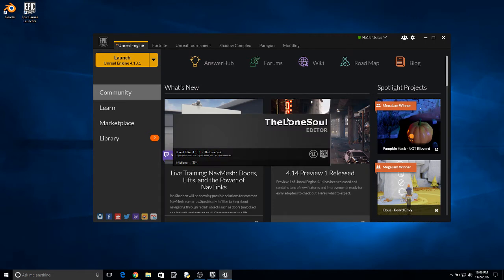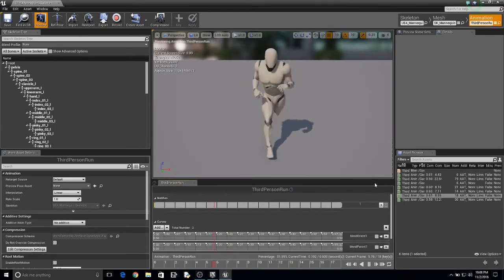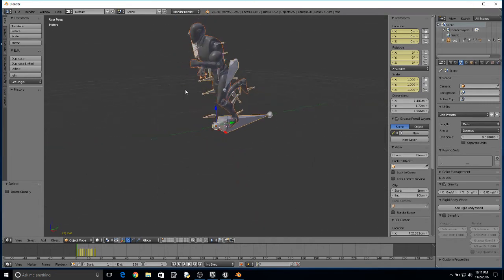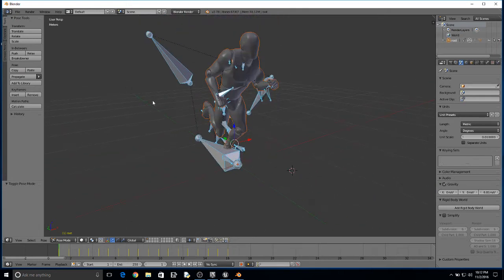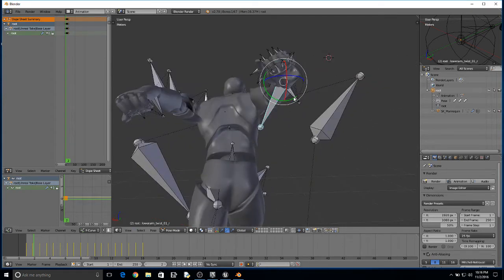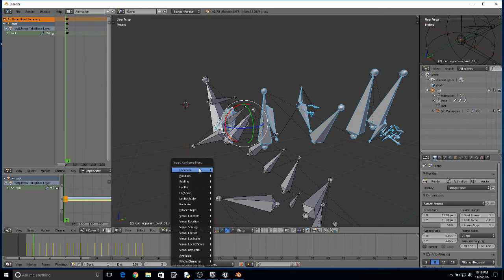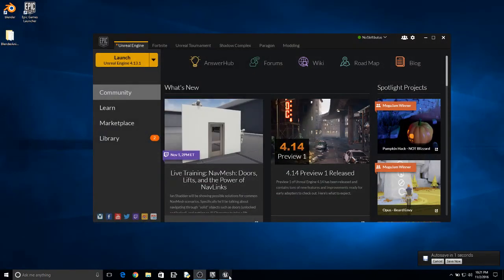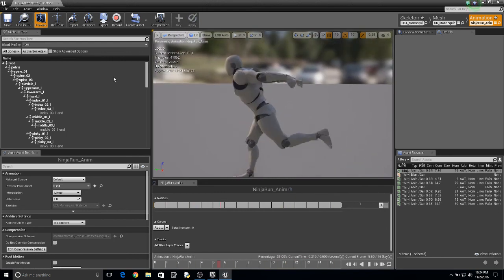Unreal 4 Tutorial #4 part 1, Creating custom animations and importing using Blender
Hello everyone!!! In this tutorial we are gonna create our own custom animations into unreal and i will show you how to import them as well In the next video i will show you how to apply them into your game!